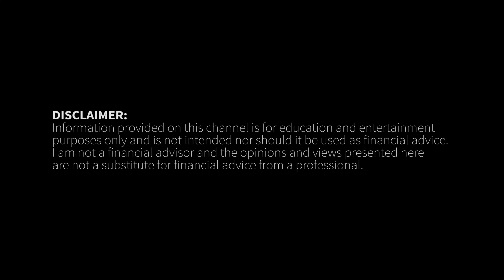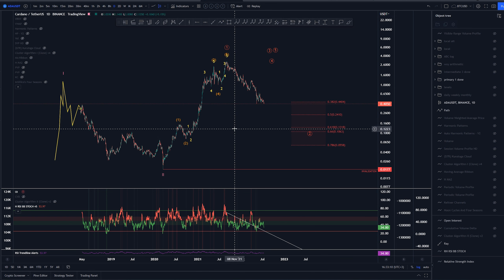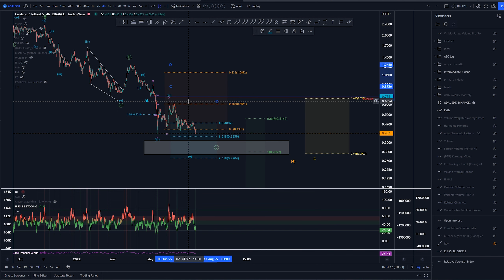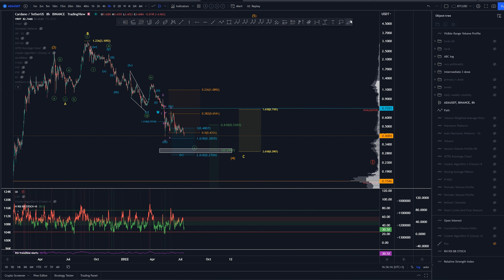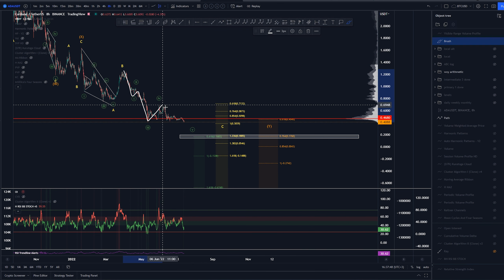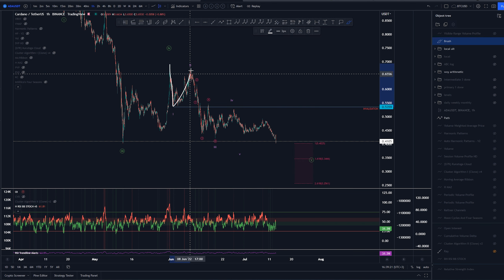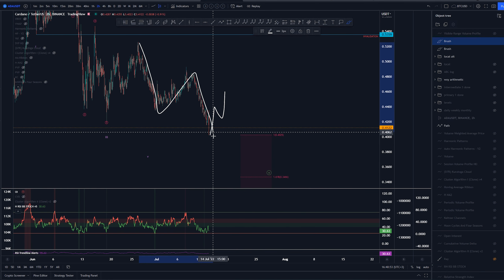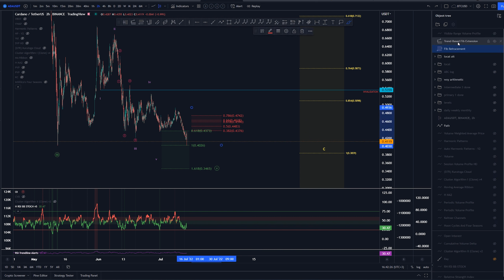CARDANO ($ADA) - Technical Analysis with Elliott Wave Theory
What might happen to $ADA price? We'll delve into wave analysis with Elliott Wave Theory and take a look at major Support and Resistance areas. Educational videos of Elliott wave on playlist "Elliott Wave Theory Basics".

00:00 Intro
00:20 RSI
01:00 Elliott Waves - High timeframe
02:20 Elliott Waves - Medium timeframe
07:00 Elliott Waves - Low timeframe
10:53 Outro